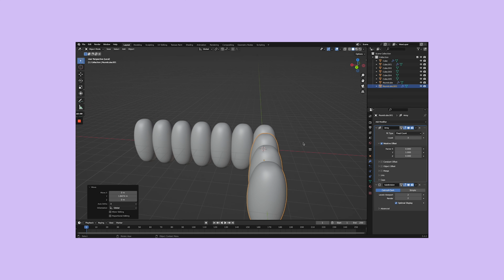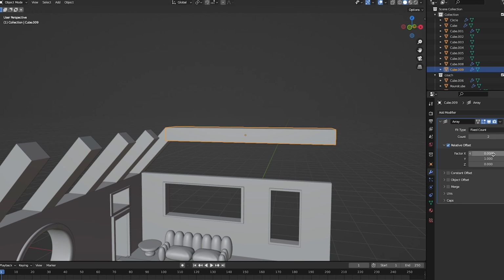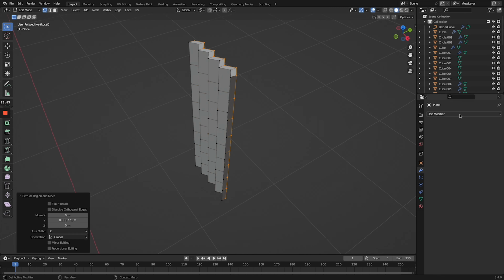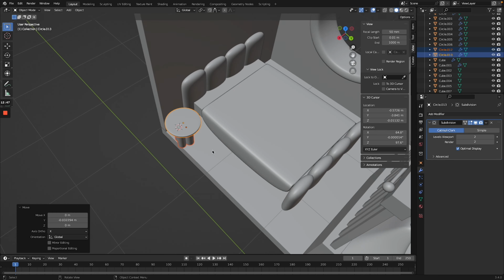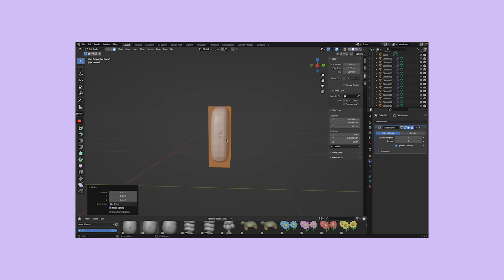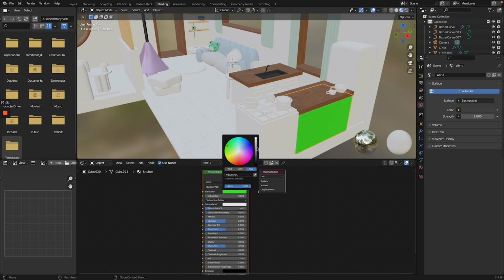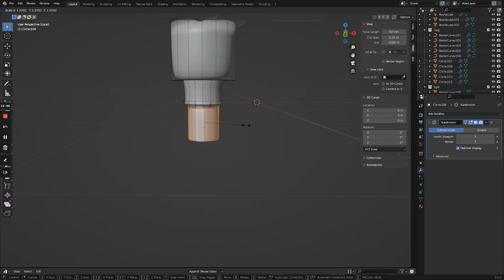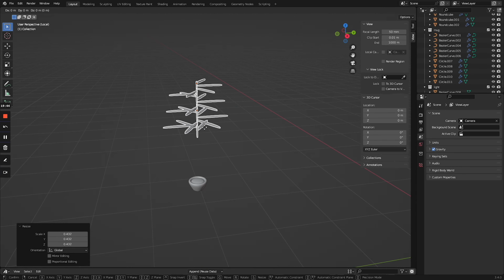I designed my Dream Tiny House in 3D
Today we are going to be designing my dream tiny house in 3D!!!

* About Me **
Hi! I am Brittany a brand designer based in Australia but from New Zealand. I recently discovered my love for 3D and want to share my Blender progression videos with the world. I loved to create 3D, branding design, and packaging videos.

0:00 - Introduction
0:27 - Designing my dream tiny house in Blender